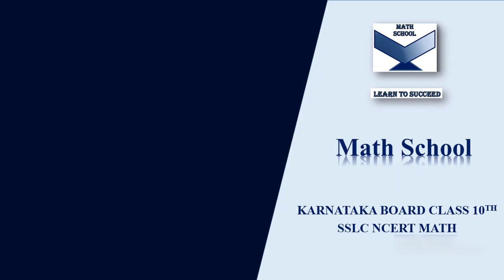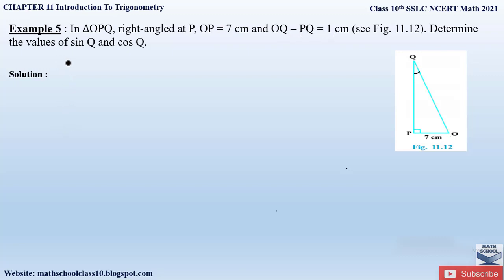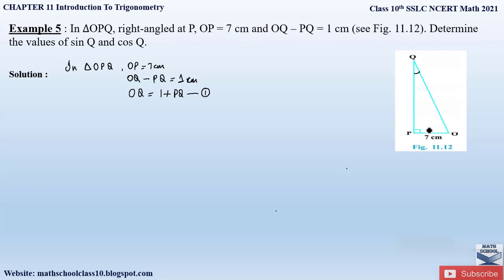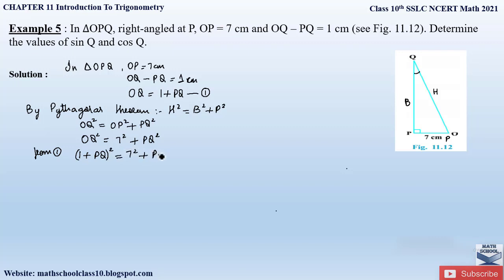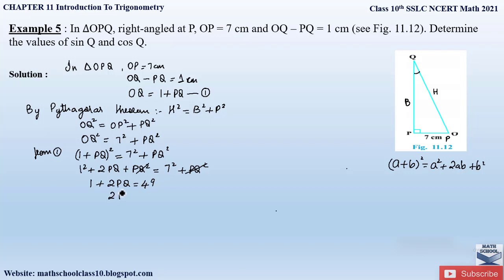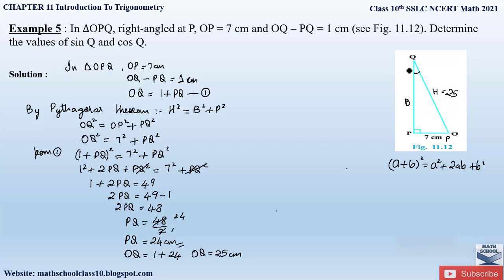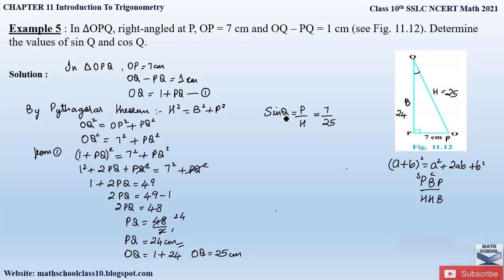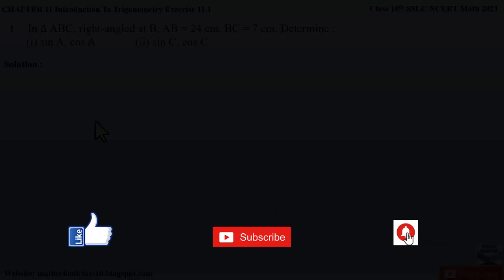Example 5 Chapter 11 Intro To Trigonometry class 10|Karnataka Board NCERT Math 2021#10classmath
Example 5 Chapter 11 Introduction To Trigonometry class 10|Karnataka Board NCERT Math 2021#10classmath

In this video I will be covering Chapter 11 Introduction To Trigonometry Example 5. Hope you will take advantage of this video to understand and learn the Problems easily.

Chapter 11 Introduction To Trigonometry Example 5